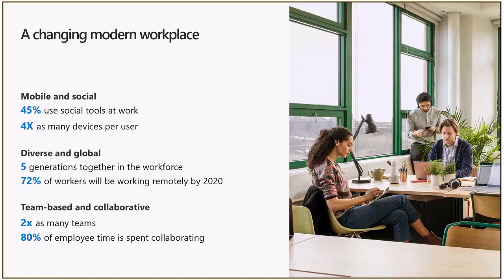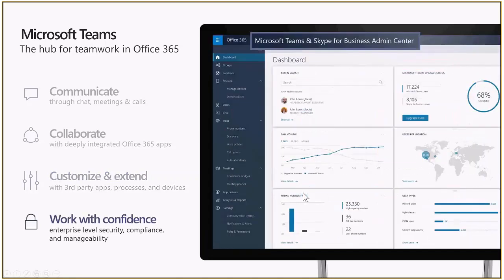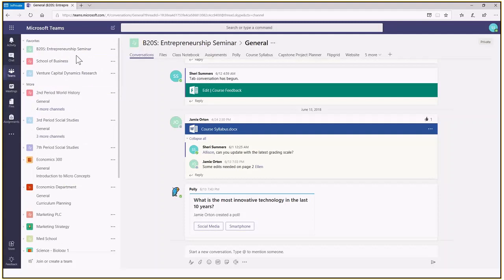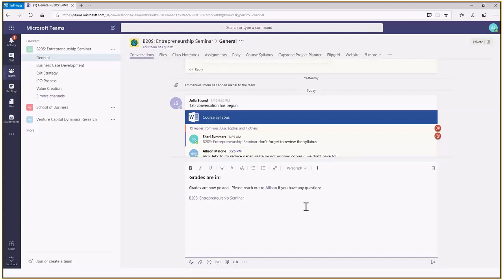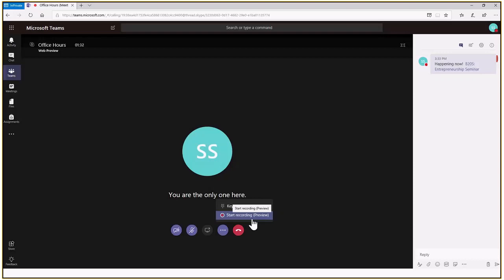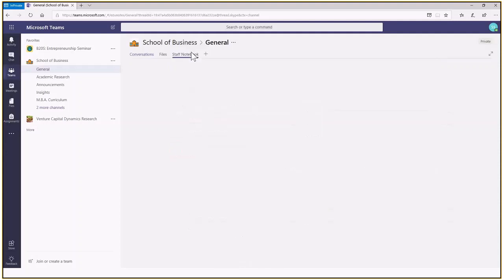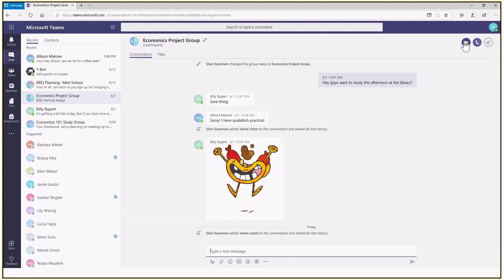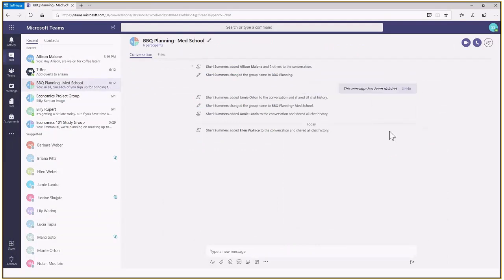Microsoft Teams for Education Webinar L100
Learn how to leverage Microsoft Teams for Education in your classroom to simplify your work with students and collaborate with faculty. View this webinar to get an introduction to all the features that Microsoft Teams for Education has to offer.